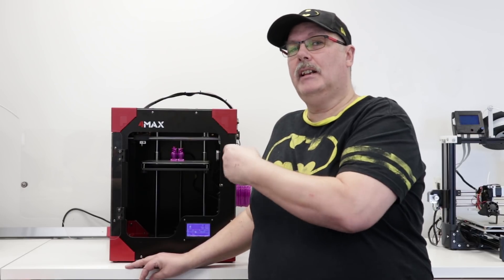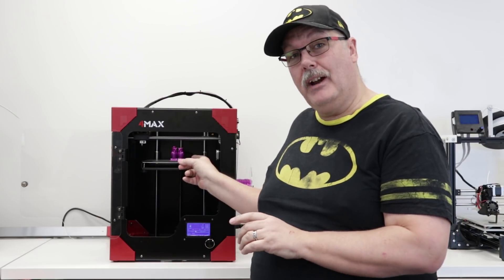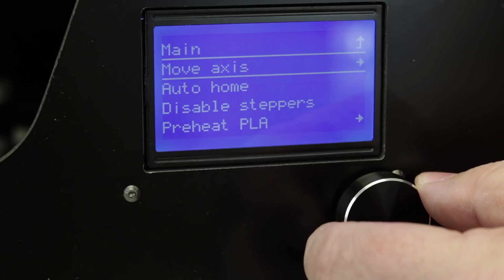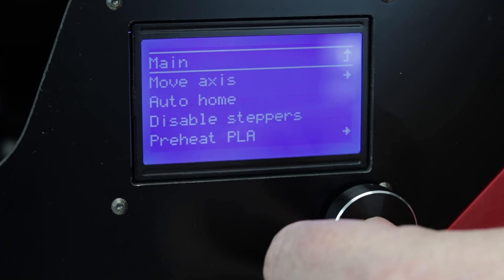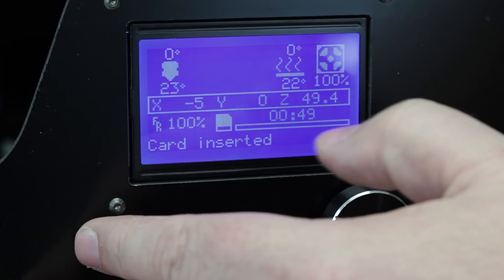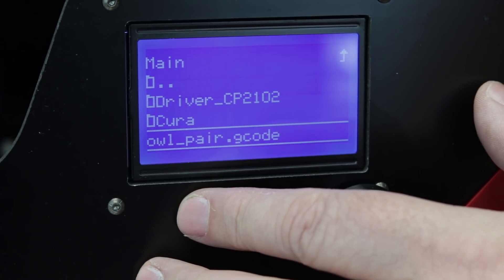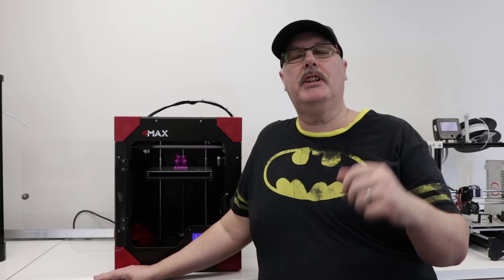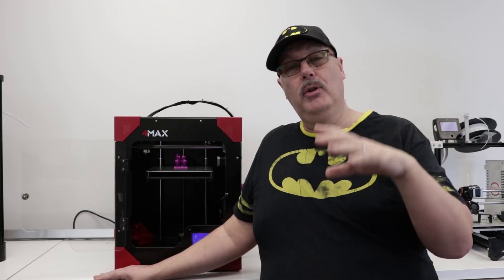Anycubic 4MAX wrap-up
On today's show I unbox and assemble the Anycubic 4MAX 3D printer kit.  This is part 2 of a 2 part look at this new printer.

Calgary, AB
T2Z 4M8

COMING SOON